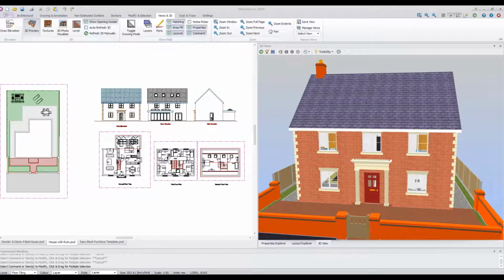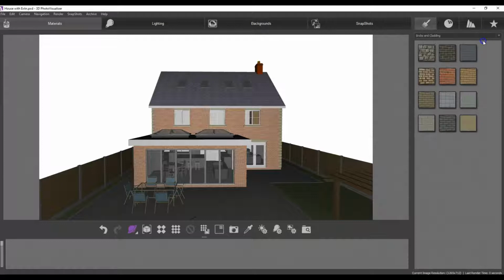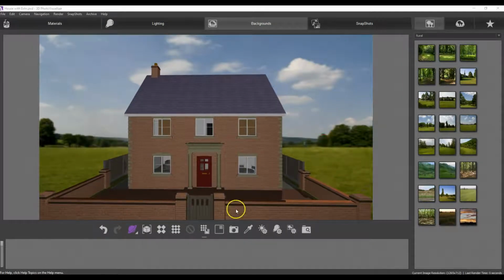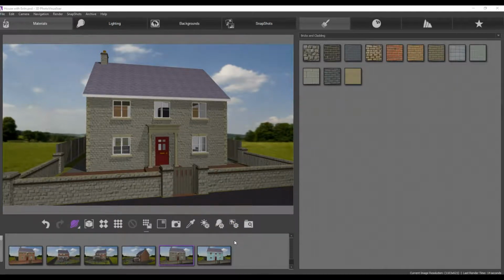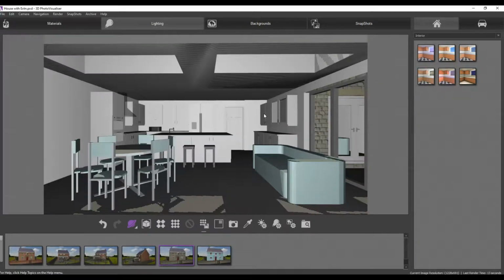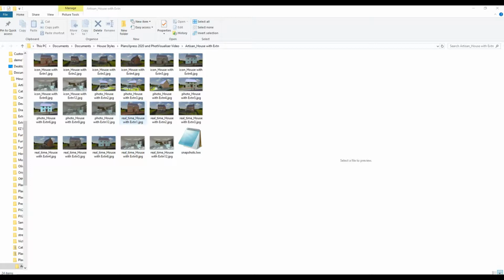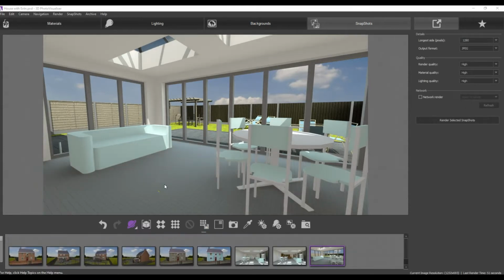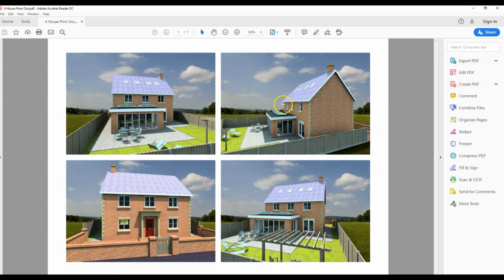Enhancing the 3D Model - Part 3 Creating Photo Realistic Models with PhotoVisualiser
In this video, Adrian talks you through the process of creating impressive realistic 3D Photo Visualisations based on your PlansXpress Drawing. Adrian begins with a tour of the 3D Photo Visualiser tools. He demonstrates how to apply different materials to the model and how to change the lighting settings. He shows you how to render the images, create various snapshots and save them to file. He also shows you how to create stunning internal 3D views of your design.